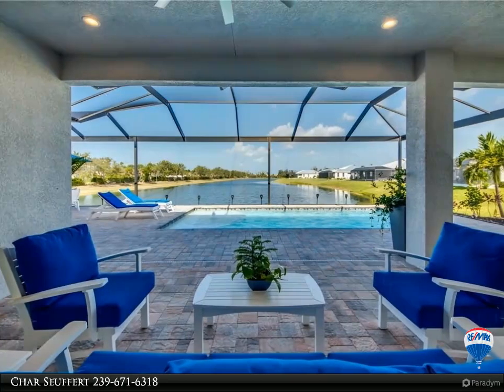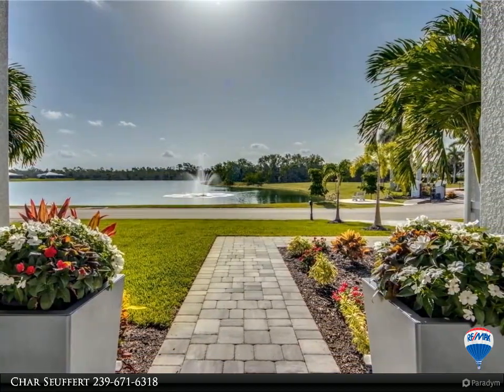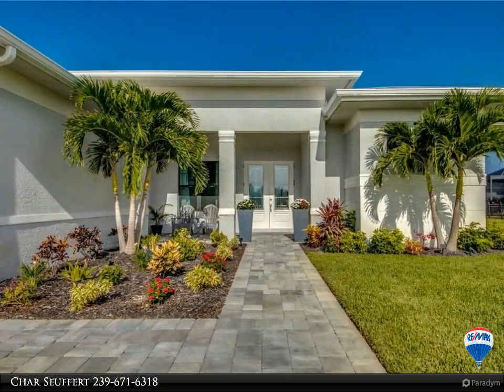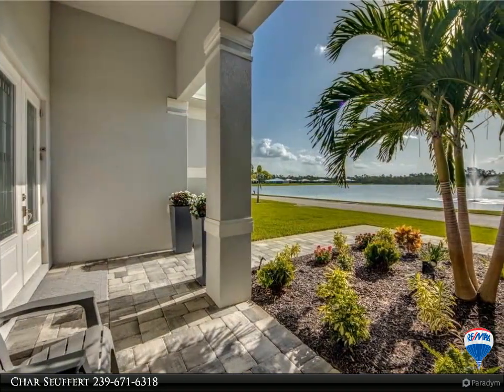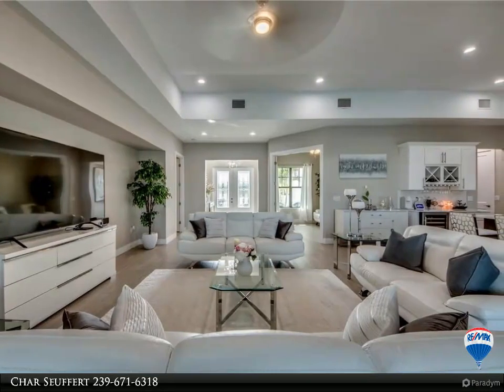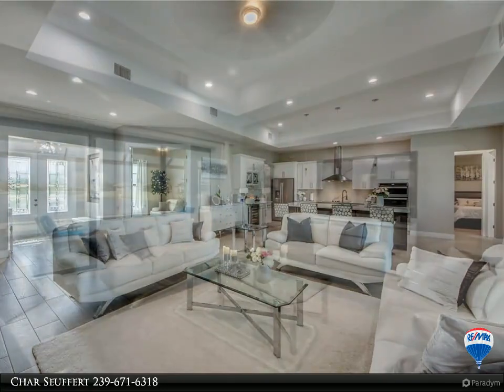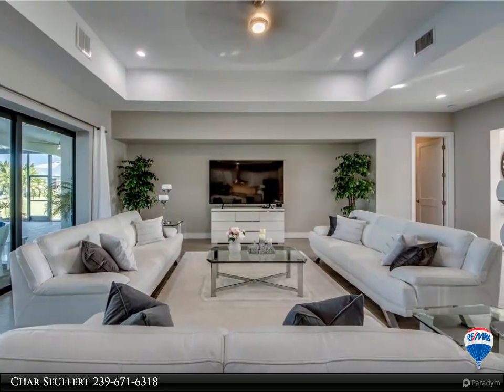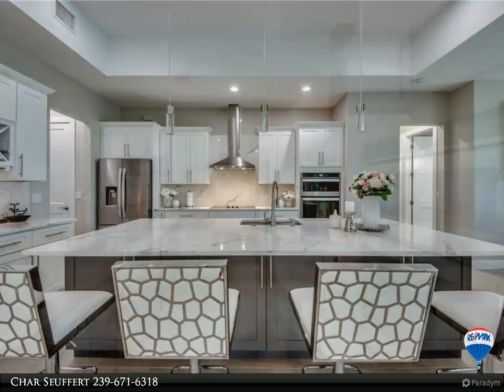2410 Kismet Lakes Lane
Luxury Living at its Finest! This remarkable custom home nestled on a sprawling half-acre lot boasts unparalleled elegance. From the moment you step through the front door, you'll be captivated by the sheer perfection of every detail and the long lake view. The expansive great room is accentuated by soaring ceilings and connects the living area, dining space, & a gourmet chef's kitchen with wall oven, range hood & wine fridge. Embrace the indoor-outdoor lifestyle as large triple sliders reveal a breathtaking oasis. Three outdoor living spaces await, each offering a distinct ambiance for relaxation and entertainment. The owner's suite offers his & her closets, and an en-suite bathroom with custom tile and separate vanities. Two additional suites provide luxurious accommodations, each with a walk-in closet and private bathroom. The spacious den/office/flex room, situated off the great room, offers endless possibilities and adapts effortlessly to your needs. Beyond the confines of this impeccable residence lies the exclusive gated community of Kismet Lakes, where just 27 homes share in the allure of this pristine setting. Don't miss your chance to experience absolute perfection.

3 full bath, 1 half bath

Char Seuffert
RE/MAX Sunshine